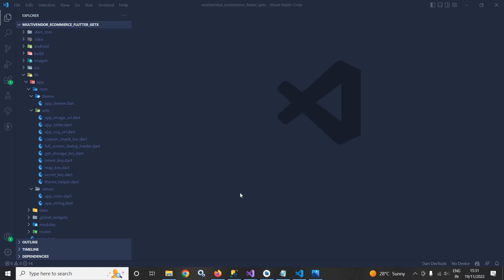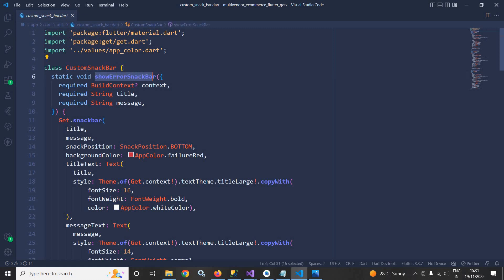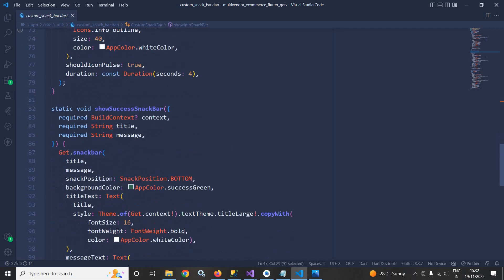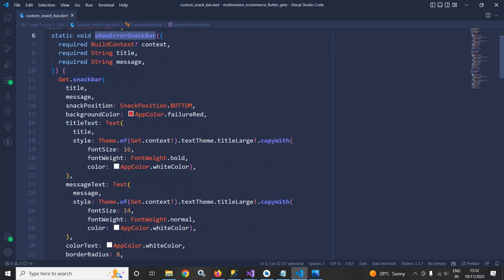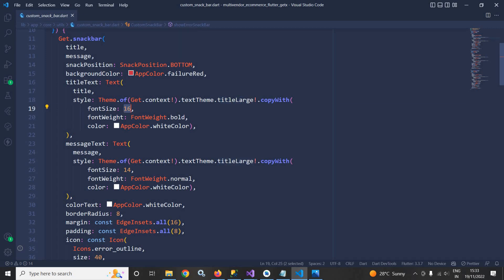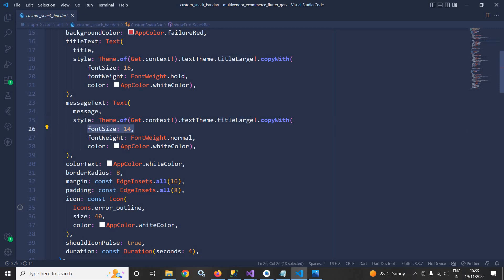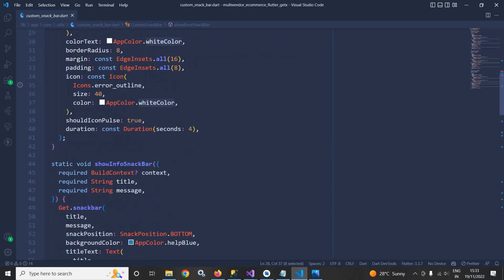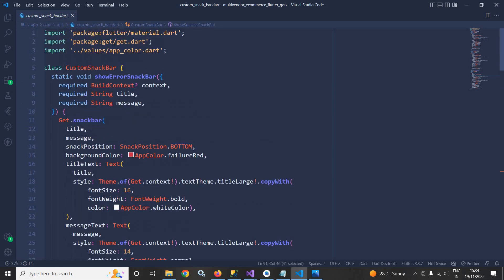#3 || Custom Snackbar || Multi Vendor eCommerce App Flutter/GetX/Laravel/Mysql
In this video I have discussed how I have created the custom snack bar to display different kind of error/information/success message.